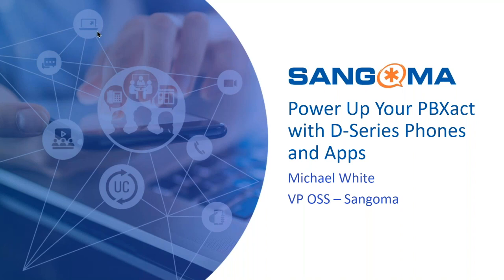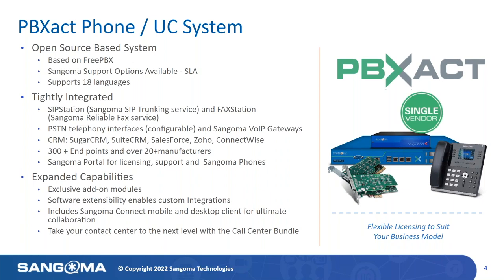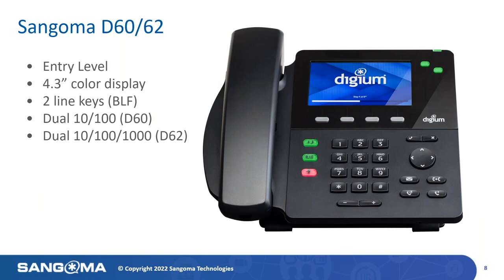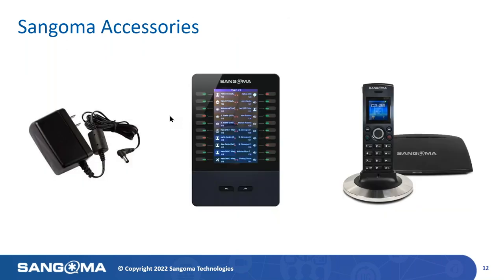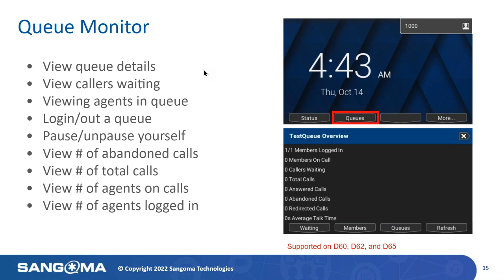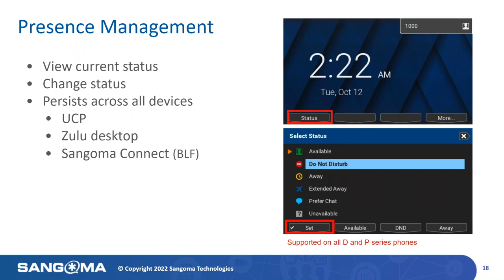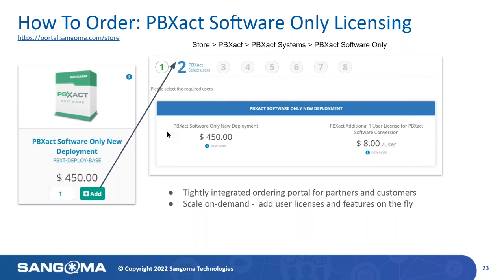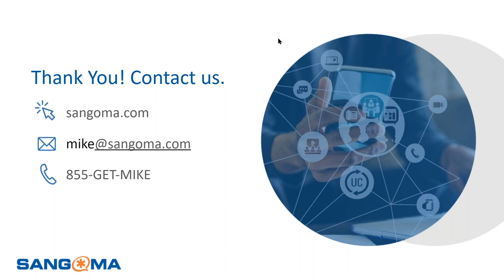Power Up Your PBXact with D-Series Phones & Apps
Nowadays, we use our office deskphones for much more than just making and receiving business calls. In this webinar, you learn about the set of advanced Phone Apps built right into the Sangoma D-Series IP Phones. These phone applications integrate directly with our phone systems, including PBXact and FreePBX, enhancing the user experience by allowing users to control functions and settings directly from the phone screen. These apps allow making phone system level changes in the most intuitive way, getting rid of the need for memorizing feature codes, and updating settings across all your endpoints.